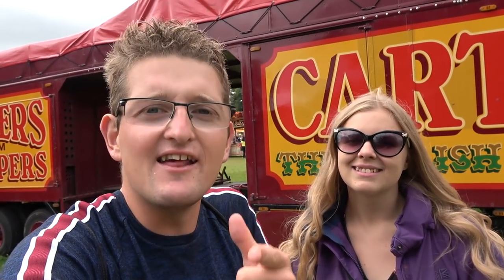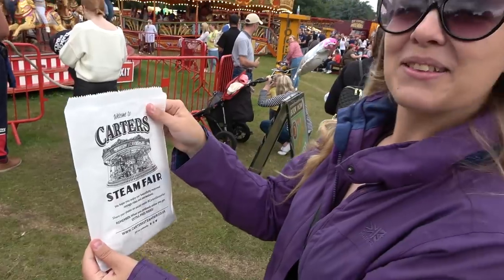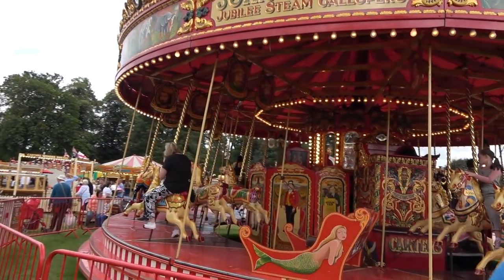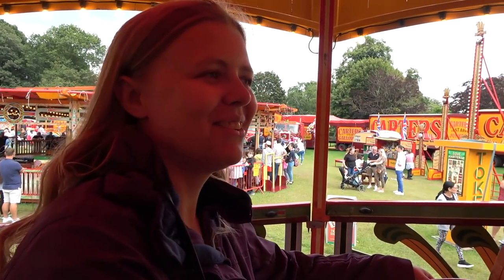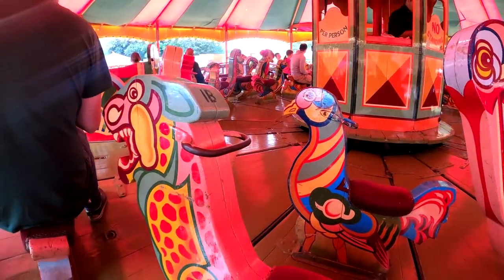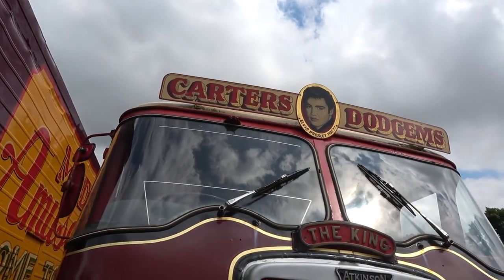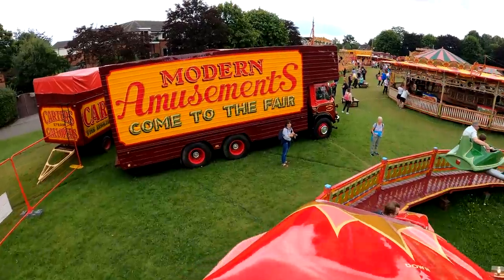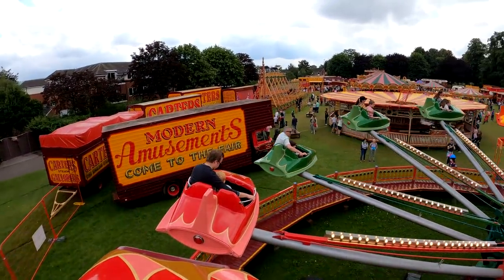Carters Steam Fair Vlog August 2021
Join us as we head to Carters Steam Fair and experience a fantastic variety of beautifully restored vintage rides & attractions! In this vlog we head to Beacon Park in Lichfield to experience Carters and share on ride POV's from all of the major rides at the fair. Highlights include the Lightning Skid, Jungle Ark Thriller, The Hurricane Jets and much more! We look forward to seeing Carters back with a full ride line-up in the near future!